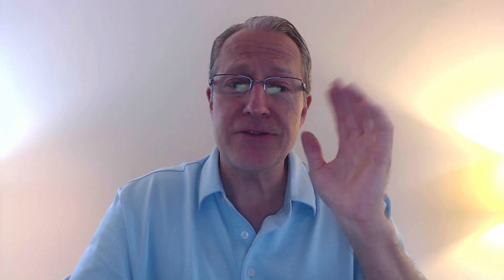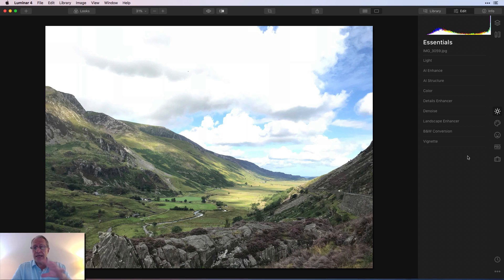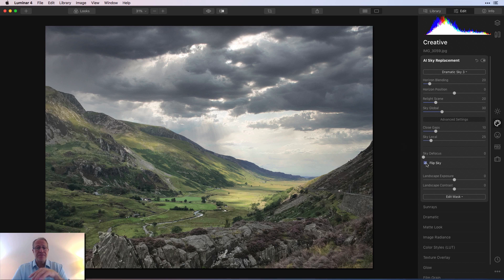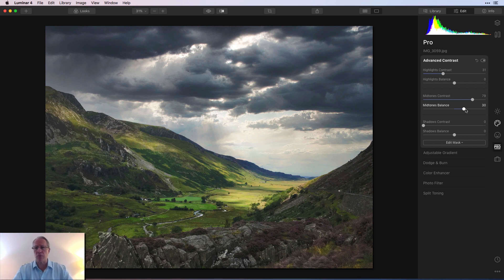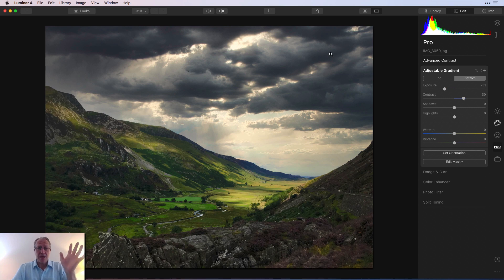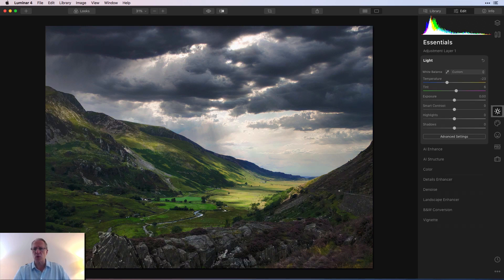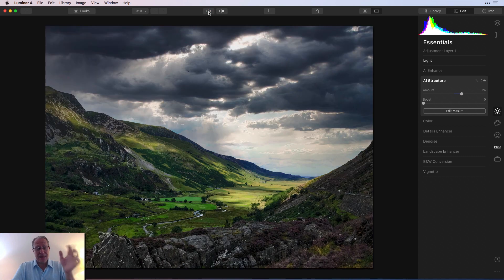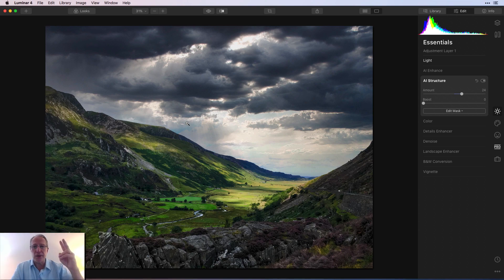Luminar 4: AI Sky Replacement Full Landscape Workflow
After much consideration, I decided to do a full workflow video using the AI Sky Replacement filter. I have gotten a lot of requests for that, so here you go! Hope it helps and enjoy!

Hardware:
Sony A7II (main camera)
16-35mm wide angle
24-70mm midrange zoom
24-240mm super zoom
28mm prime
35mm prime
50mm prime